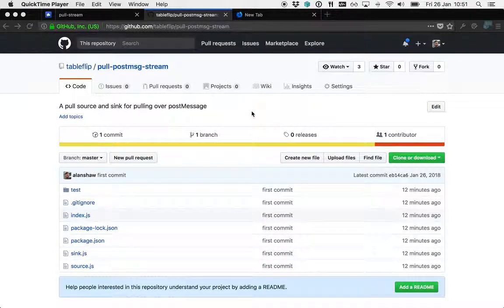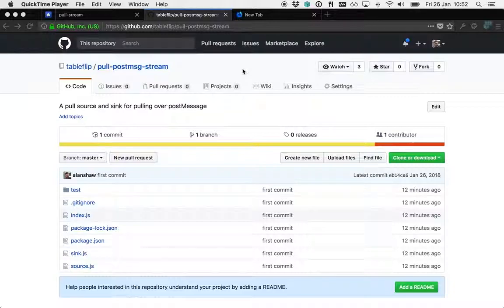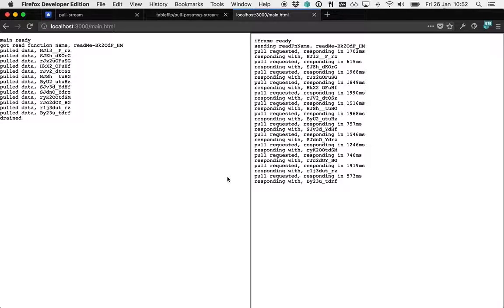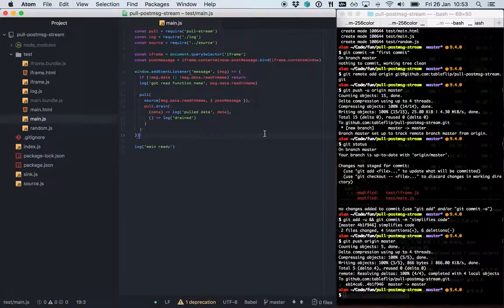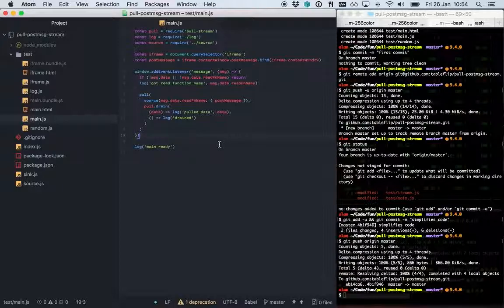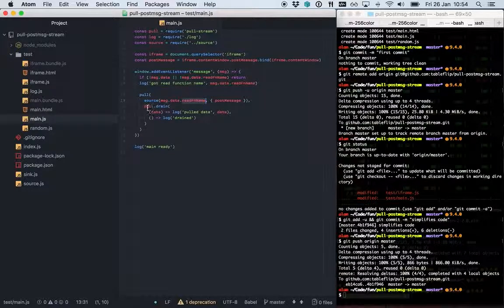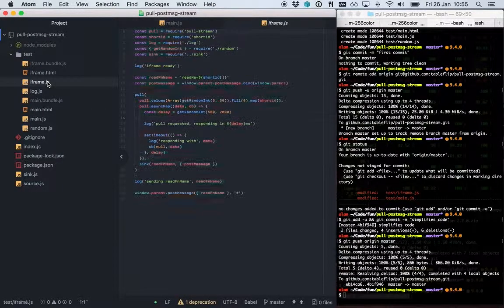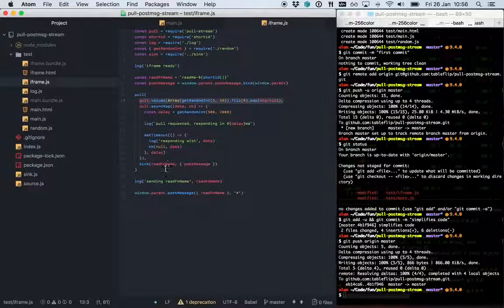Pull streams over postMessage - a POC